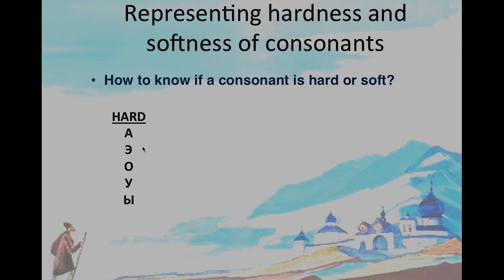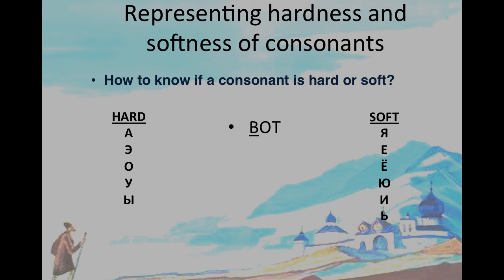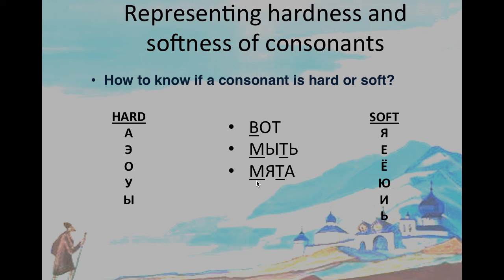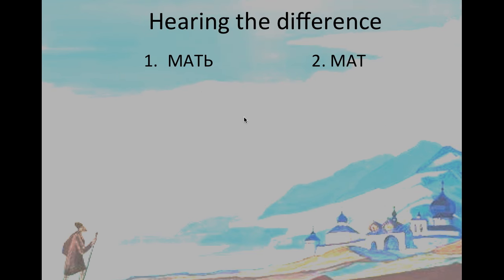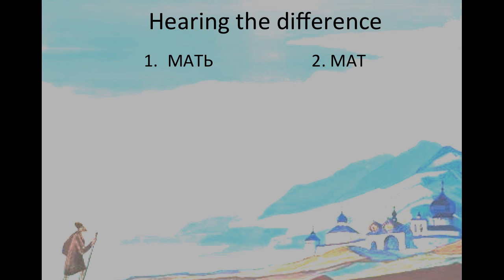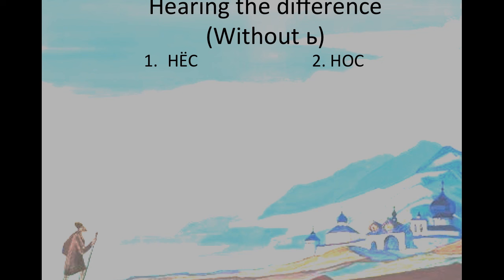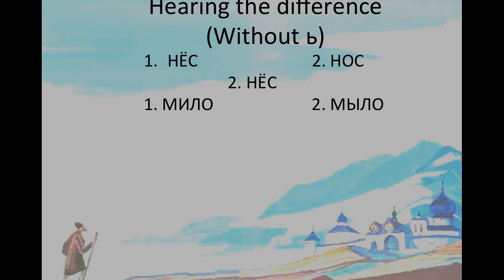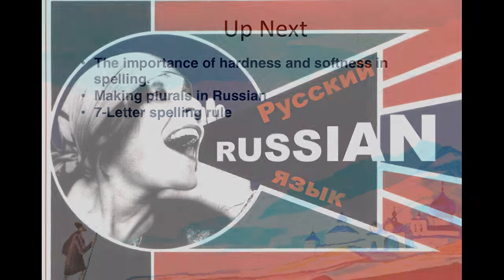Palatalization: Hardness and Softness of Russian Consonants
In this video you'll learn about palatalization and what makes a Russian consonant hard or soft. At the end of the video you'll have the chance to practice hearing/discerning the difference. College Russian teaches Russian as if you were in a Russian classroom, with lots of time for practice and review.